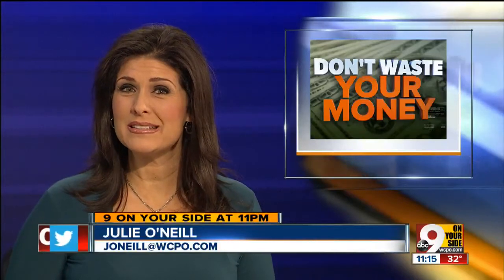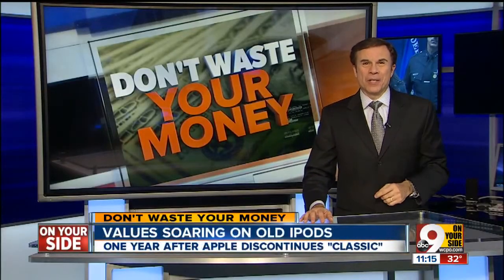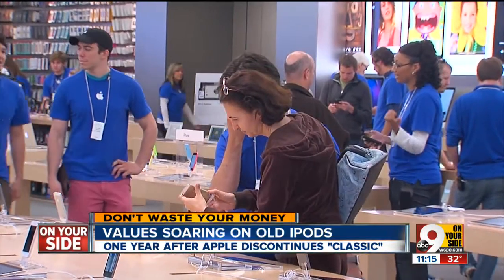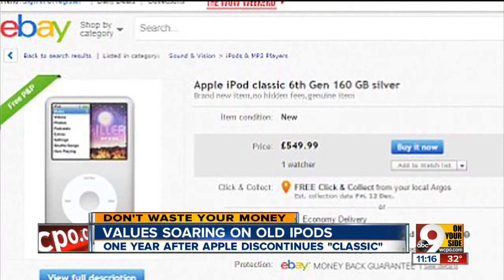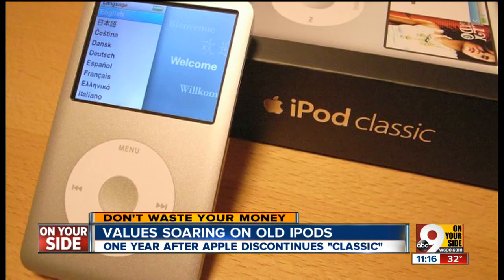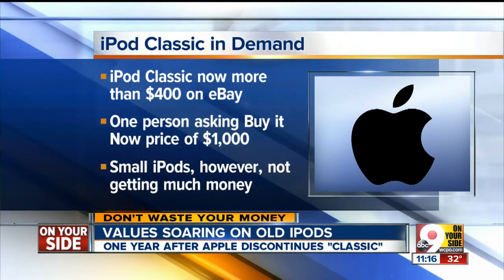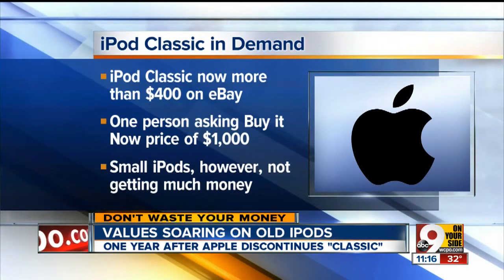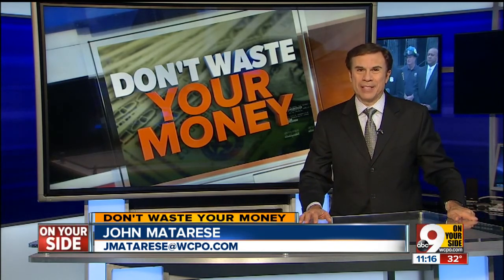Values soaring on old Apple "Classic" iPods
One year after Apple discontinues the "classic" iPod... values soaring on old iPods

Do you have an old iPod sitting in your dresser drawer somewhere?

Don't get rid of it: it may soon be worth a lot of money!

Classic is now a Classic

The newspaper The Guardian first reported that apple's iPod Classic is now selling for 4 times its original price in some eBay listings.

The classic -- which holds up to 40,000 songs -- was discontinued last year, because most people now put music on their phones.

But the big iPod is now soaring in value as a result, leading some tech bloggers to wonder if Apple made a mistake by killing it off.

iPhones do not hold anywhere near the music library of the big iPod, and many people don't want all that music on their phone.

Prices on eBay are doubling the original price. It's not just old Apple technology either -- flip phones are making a comeback.